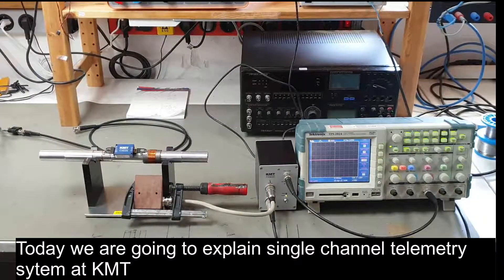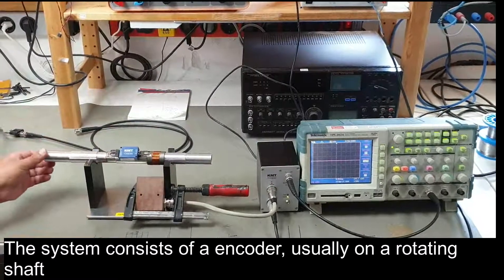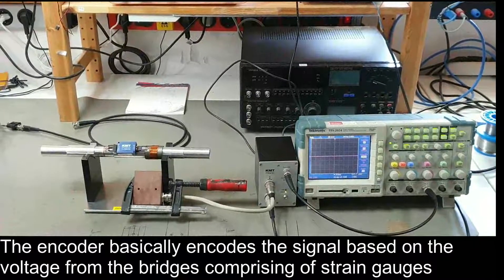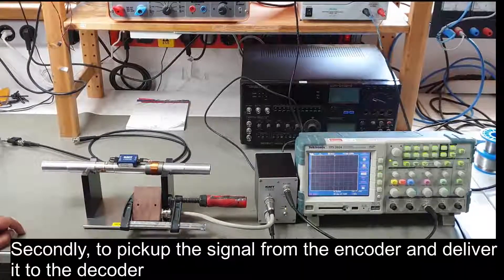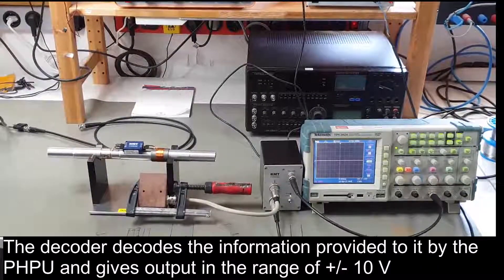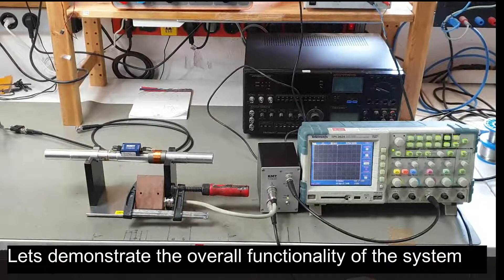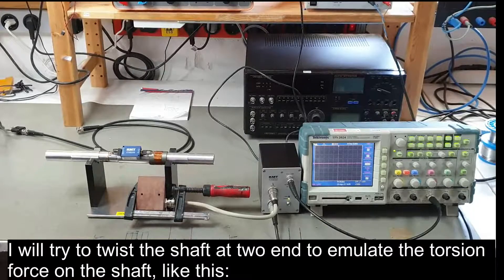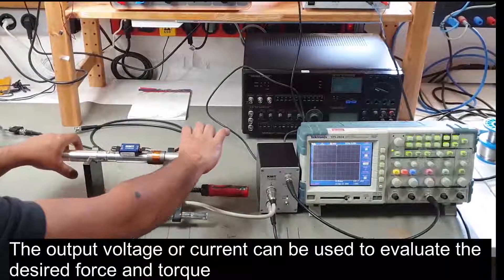Telemetry system for strain gauge applications on rotating shafts | Made by KMT, Germany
The video contains the working of Strain Gauge. This equipment can be used in several industries. This is produced by KMT, a German company that sells its high quality products to companies including BMW, Airbus, NASA, TATA, Mahindra, and many more.